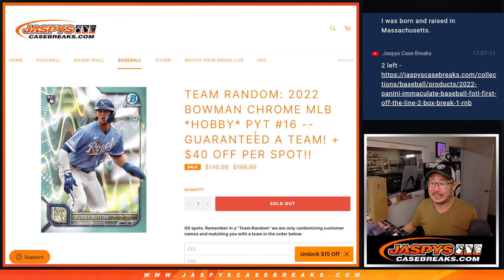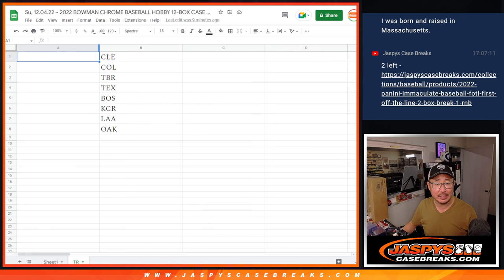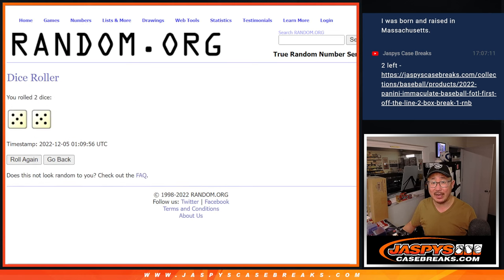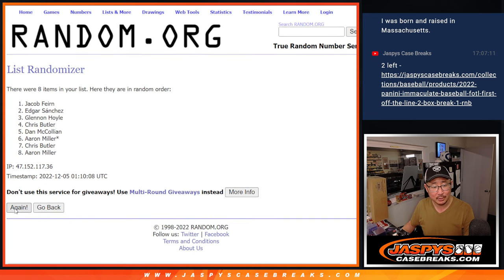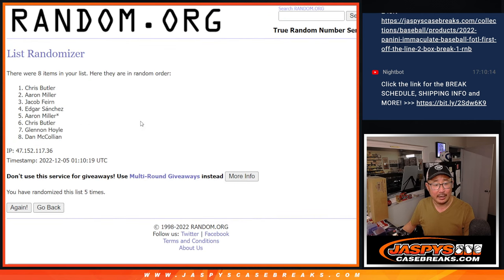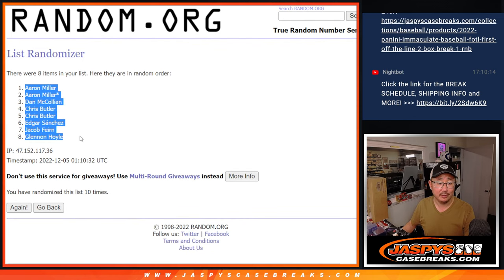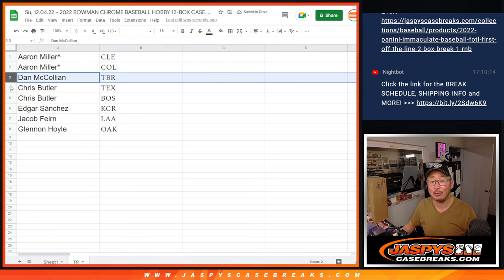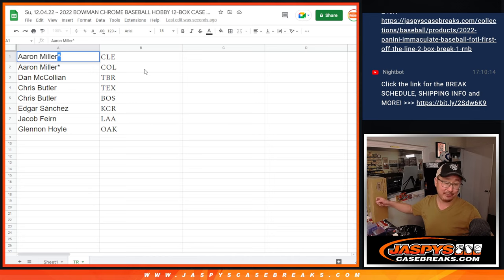Team Random ~ Su, 12.04.22 ~ 2022 BOWMAN CHROME BASEBALL HOBBY 12-BOX CASE BREAK #16 *PYT*